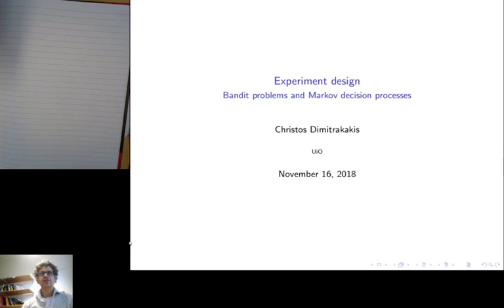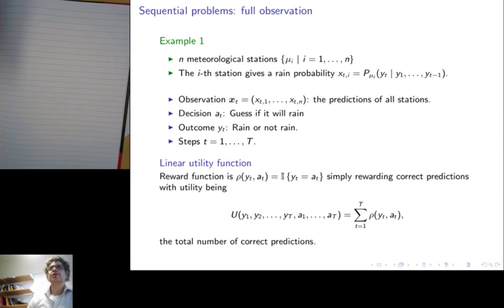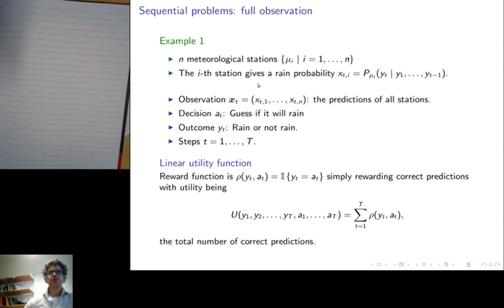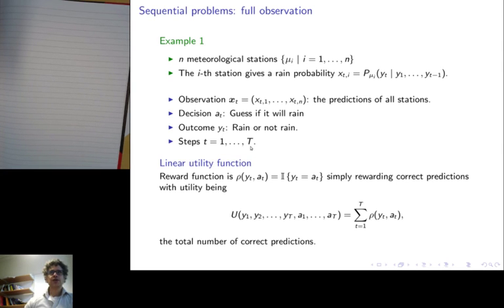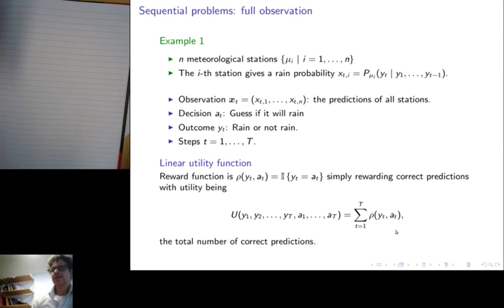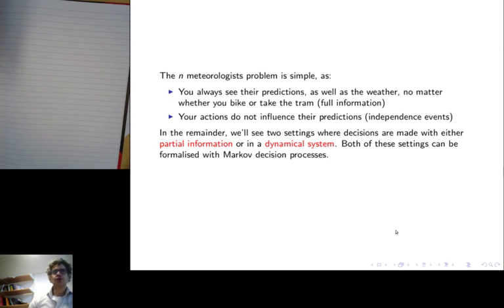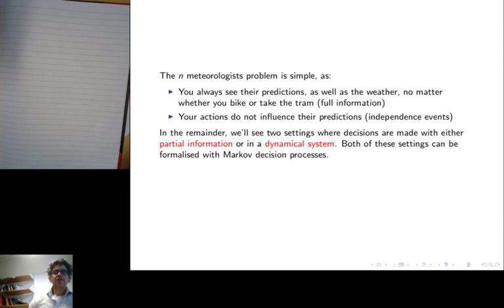Experiment design intro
Prediction Problems